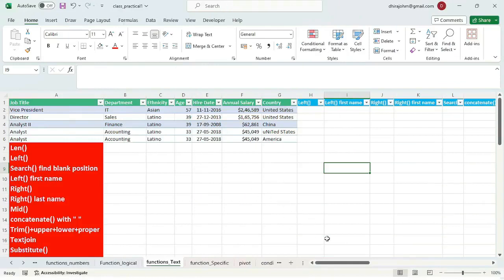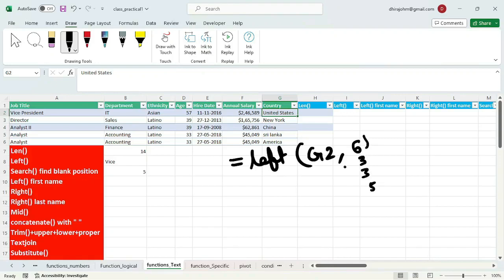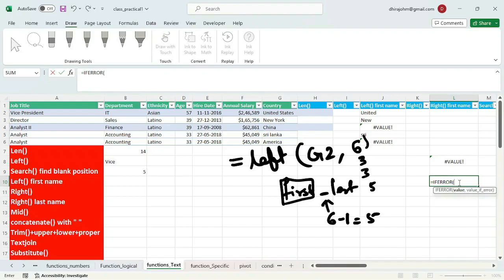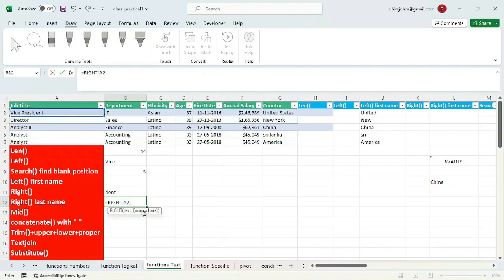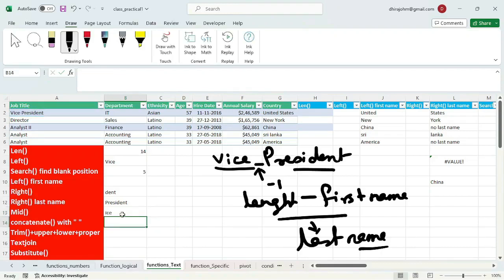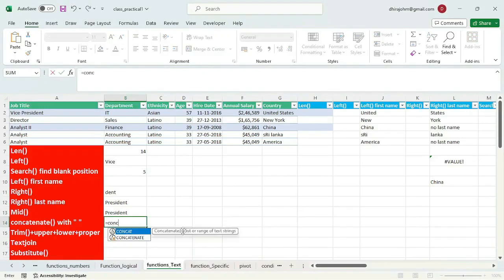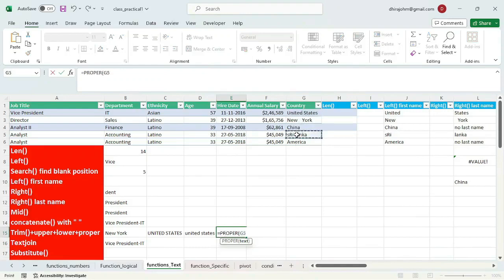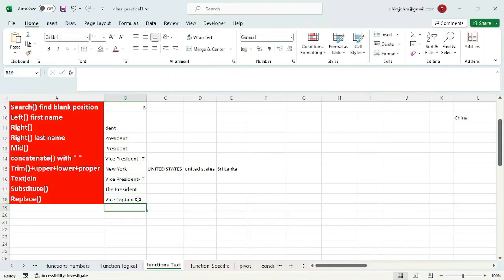How to Use Excel Text Functions - For Coding (2024)|Learn error handling IFERROR| NO NON-SENSE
8.Excel formula & function-4.
Learn to write SINGLE code for all cell values. play with variables and learn how to develop logic & then fit code in that logic to get result.
experimented with errors in Excel formula & how to deal with it using IFERROR function.
Learn coding with no prior experience
My aim is to make students & professionals understand how to study less but learn more.
Len function
Left function
Search() ,find blank position in excel
Left function to fetch first name
Right function
Right function to fetch last name
Mid function to fetch last or first name
concatenate function with " "
Trim function
upper function
lower function
proper function
Textjoin function vs cocatenate function.
Substitute() vs replace function

Its an open challenge that no one had ever taught you this deep like me.
Super beneficial for MIS guys, data analysts, managers, leaders, professionals. I talk no non-sense & pure logic and concepts.

you have landed at universe's first ever channel which encourages everyone to ask question. I would like to be your first ever tutor in mind who can teach you technical & non-technical topics in easiest & best possible manner. While being in IT as architect for 13 years, i have cracked many prestigious PSU exams like SBI S.O, RRB Grade 2 and many others. My goal is to reach out to all those underprivileged viewers, students & aspirants who had queries in mind but faculty never ever responds. Even after paying hefty charges, you never get answer. but no more, you must get what you pay for.
I am just wondering why no one ever teaches anyone these basics.
For any data analyst, data scientist or finance guys - without proper knowledge of Formula & functions, they can't work efficiently.
Formula & functions can make you stand out in the crowd. this will help you in developing logic and you can also embark on developer's role if interested.

Let me help you in being grand success on your own.
I am sure future videos in this series will be of charismatic help to data analysts, MIS guys, Managers, and all professionals.
Join me in this revolution to break the barriers around what was supposed to be bi-directional, the teaching process. Let's not project it as Sermon with subscription.